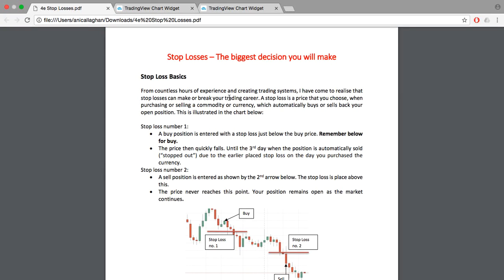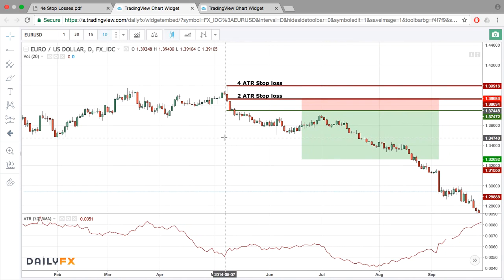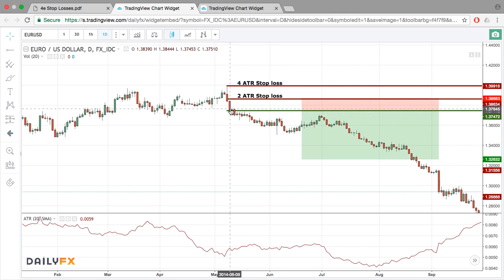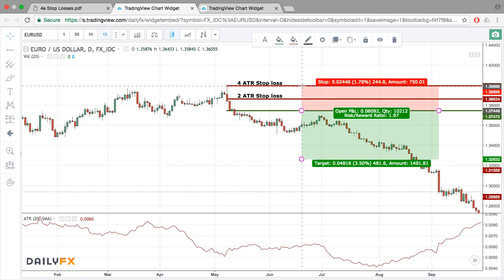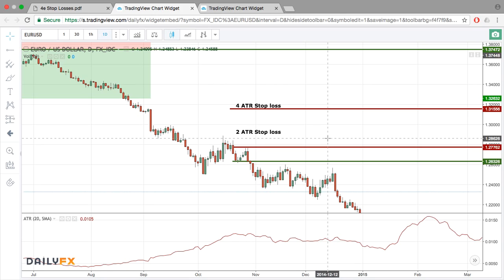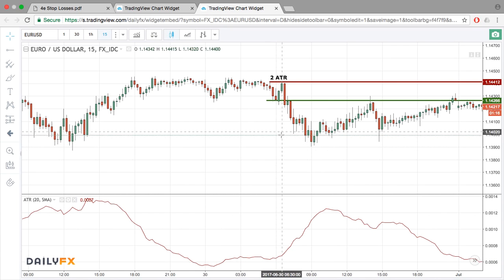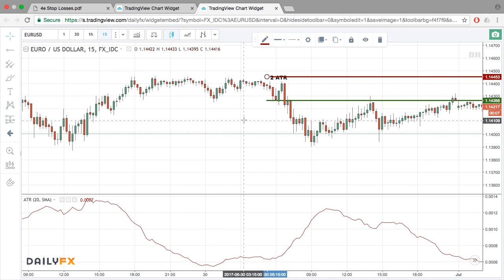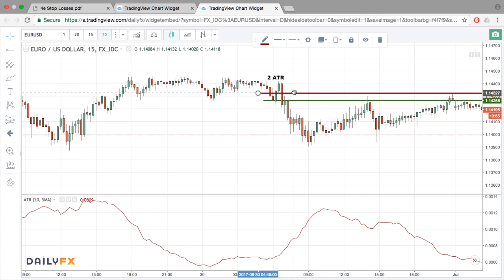Stop Losses - Introduction and volatility methods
This video will introduce stop losses and why they are so crucial to trading success. It will cover also volatility adjusted stop loss placement and how to adapt to different time frames.

for more free content